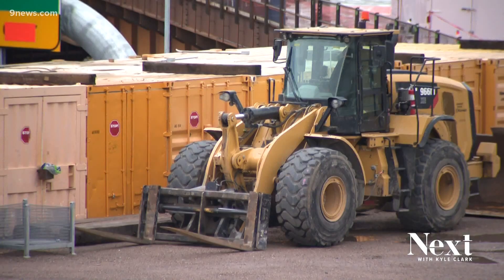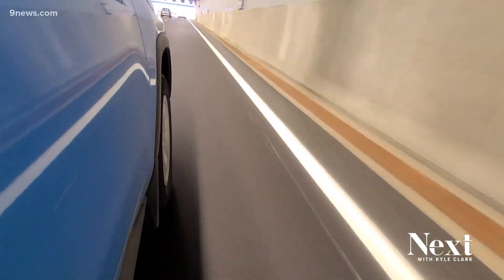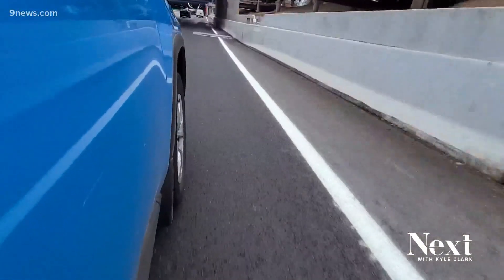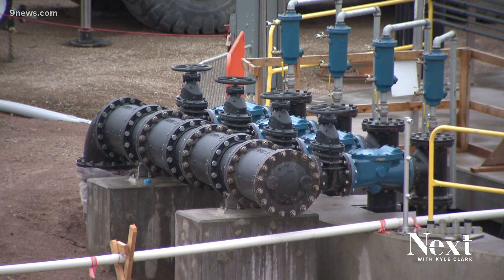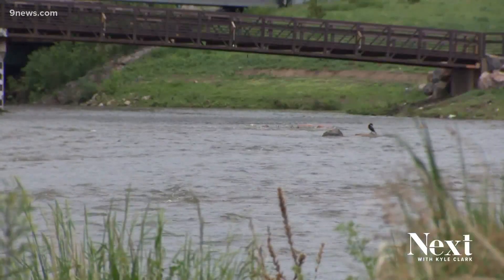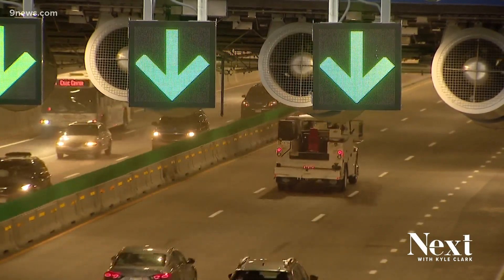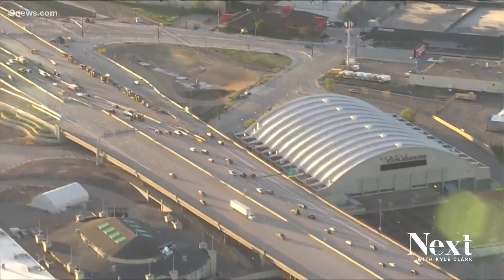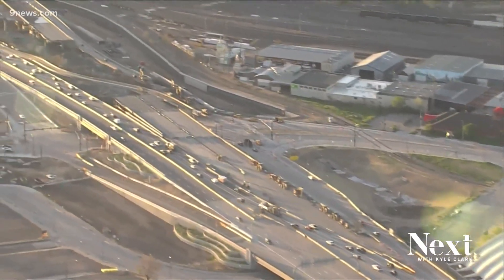How does water drain from I-70's new underground tunnel?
This was a rainy May for Denver, which got us wondering: How does that work in Denver's new section of I-70?